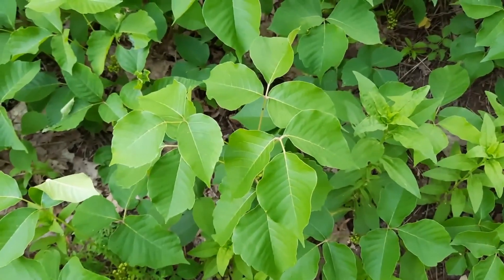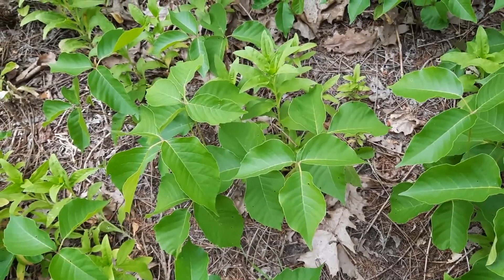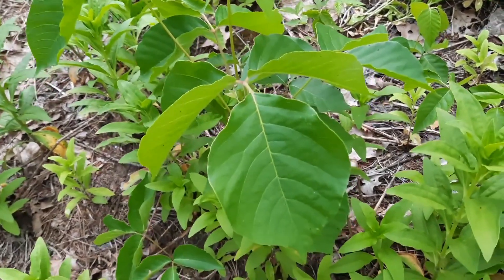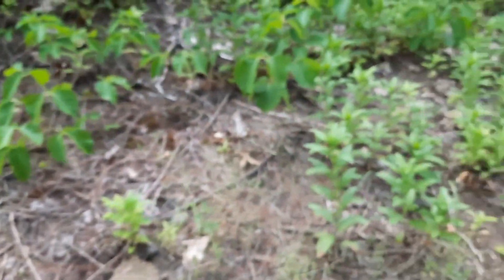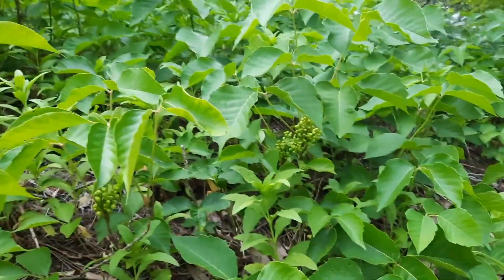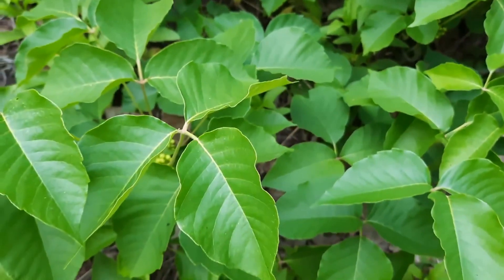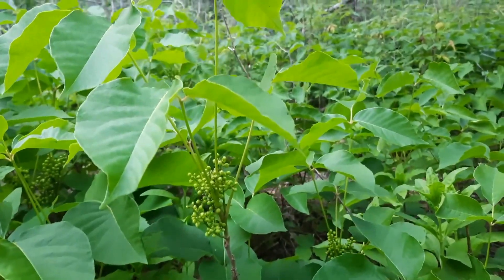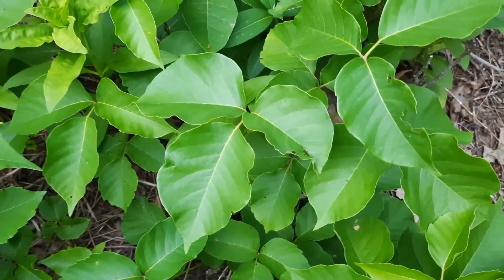Poison Ivy Identification and Interesting Facts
As foragers (or outdoor enthusiasts) knowing how to identify poison ivy in order to avoid possible trouble is crucial.  The link to my $5 Poisonous Plants PDF Magazine is Be sure to write "poison" in the additional information box as well as the name of the complimentary $5 PDF when you place your order!